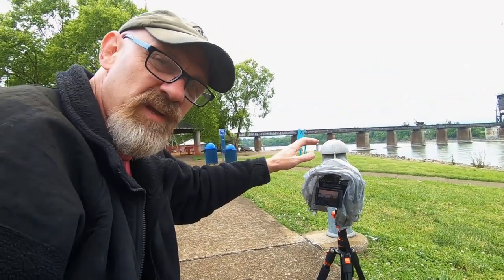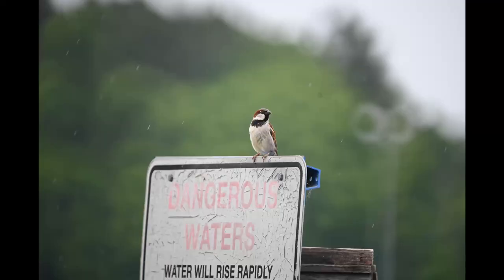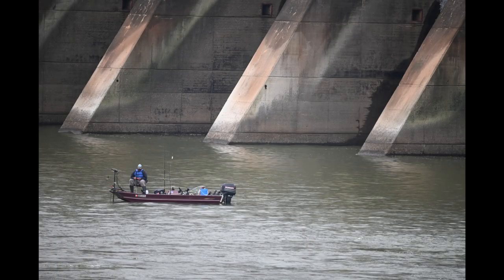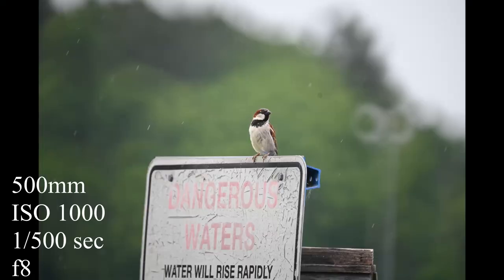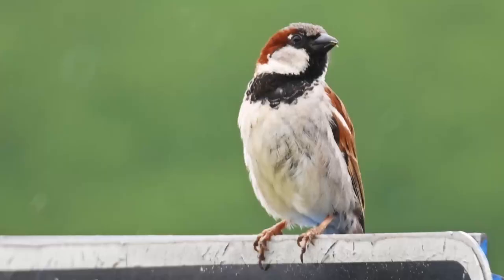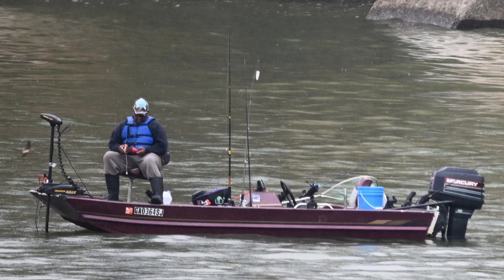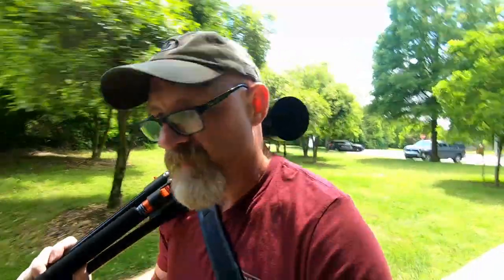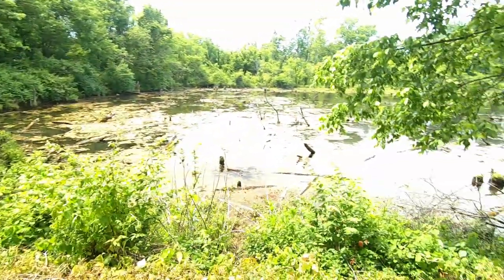Nikon Z6 with a 500mm Reflex Mirror Lens Real World Test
Let's take some time to explore the 500mm Reflex Mirror Lens on the Nikon Z6 mirrorless camera and see what the lens can produce. Watch till the end to get the overall report on how I feel about this piece of glass.

I finally put up a website!!! Go check it out!